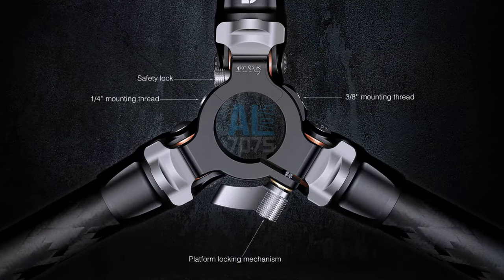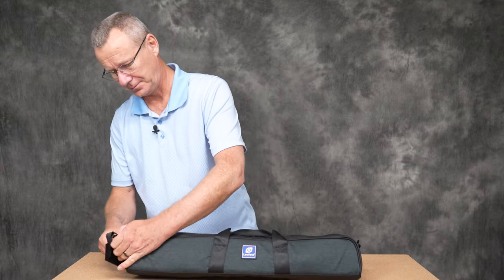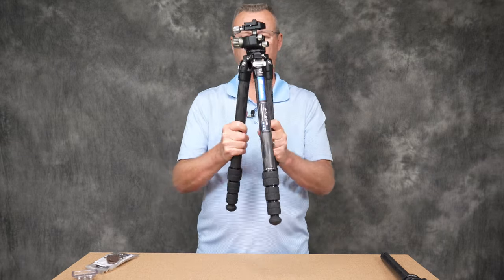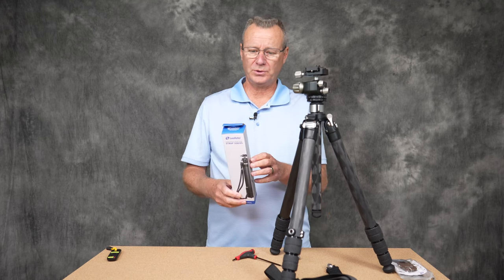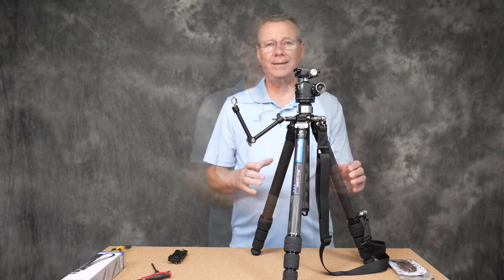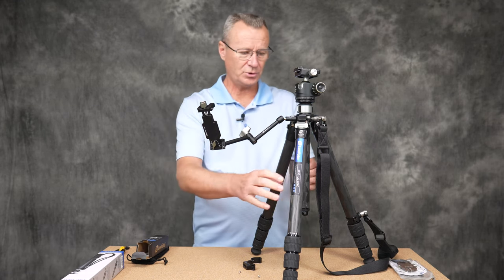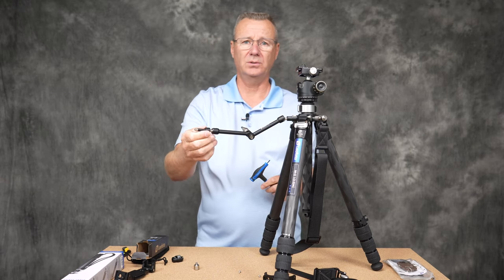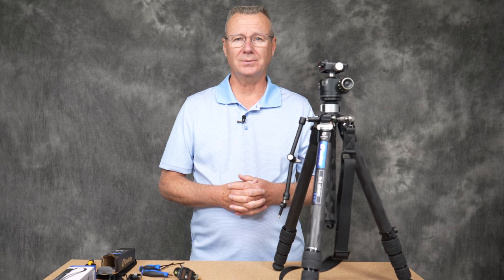Leofoto Mr Q Tripod Review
Thanks for the shared by PT Photo & Gear Reviews

This video offers a comprehensive review of the Leofoto Mr Q tripod. Also covered are a few of Leofoto's accessories that help to set this tripod apart from it's competition.

Including Mr Q，following items also worth to deserve：
LQ-324C Tripod：

0:00:00 Intro
0:00:42 Overview
0:02:58 Box Opening
0:08:22 Quick Release Centre Column
0:10:02 Quick Detach Strap
0:11:29 Spyder Sockets Details
0:12:52 Magic Arm Feature
0:13:26 Ipad Mount
0:15:21 Clasps Feature
0:18:48 MBC-20 Mini Inverted Ballhead
0:19:34 Tripod Height
0:20:43 Conclusions